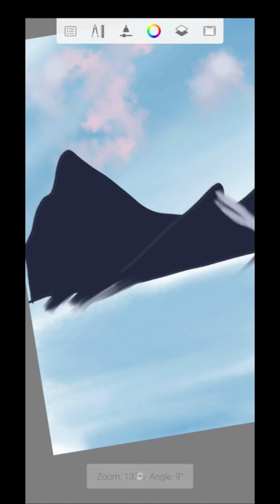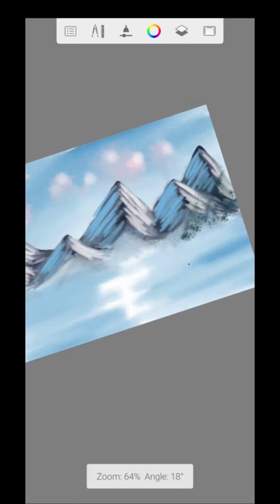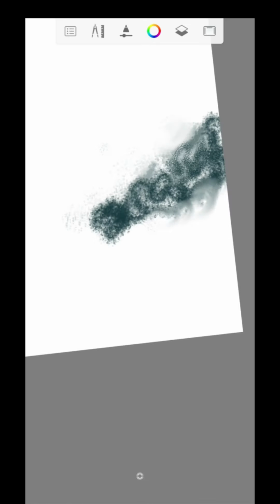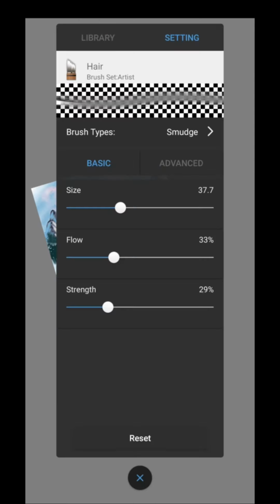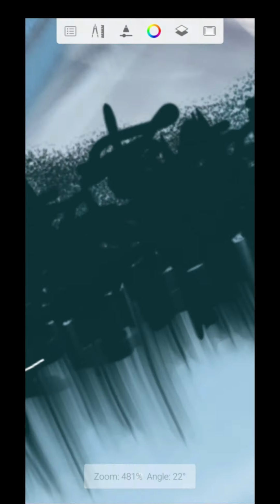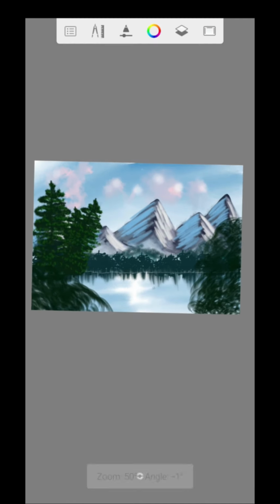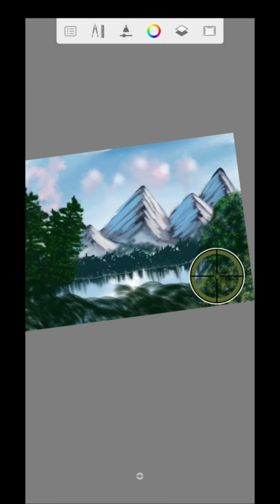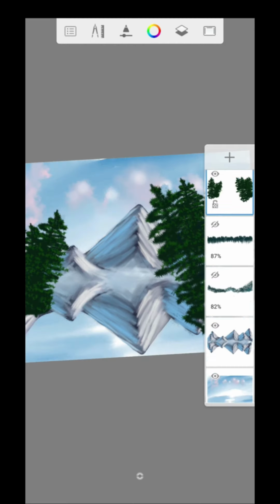Landscape Tutorial How to draw Simple and easy landscape on Autodesk Sketchbook Mobile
Landscape tutorial How to draw Simple and easy landscape on Autodesk Sketchbook Mobile How to paint mountains, sky, trees, grass and lakes.

Hey its your friend Aneesha Chakraborty and in this video I will show you how you can easily make some professional level digital art on your smartphone or tablet. It's a tricky process but if you master it you can make infinite art and can sell some. You can also earn some money making this. This is the 2nd video of digital Art by Aneesha Chakraborty. So we welcome you.

How to draw landscape
Autodesk Sketchbook
How to paint mountains, sky, trees, grass and lakes
Aneesha Chakraborty